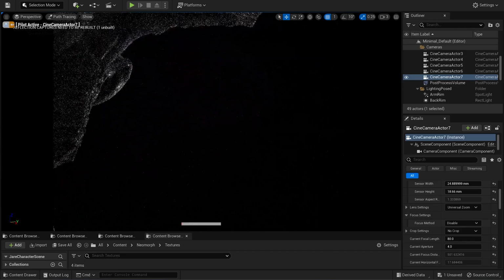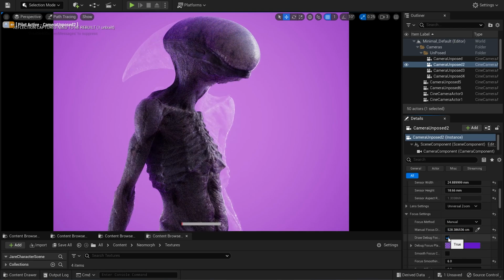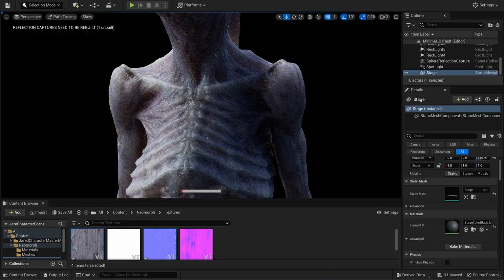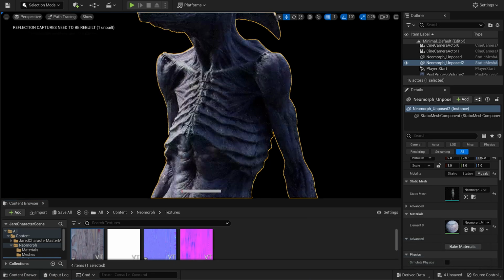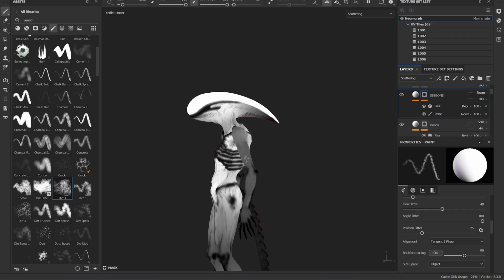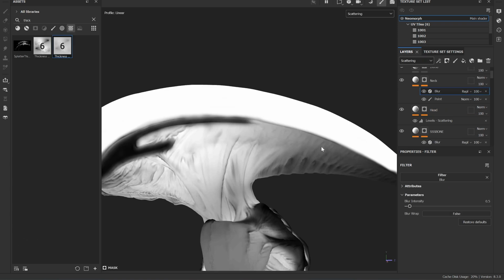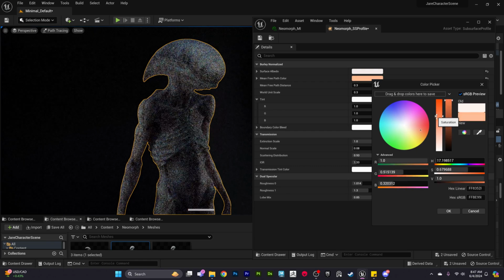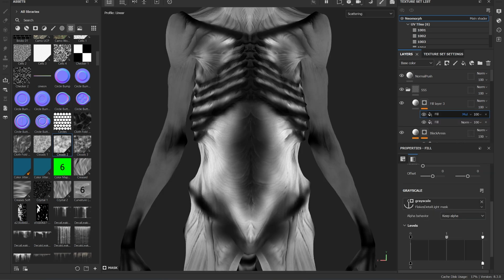SUBSURFACE SCATTERING: Subsurface Scattering in SUBSTANCE PAINTER for UNREAL ENGINE 5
SUBSURFACE SCATTER: HOW TO paint a Subsurface Map in SUBSTANCE PAINTER